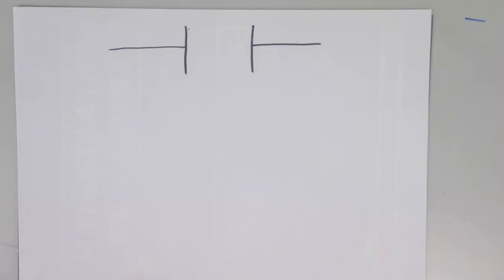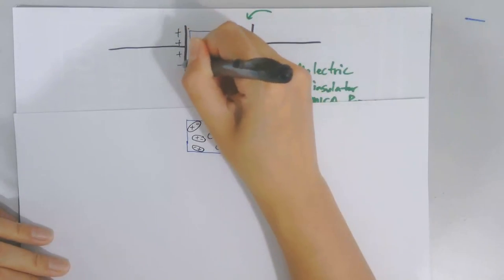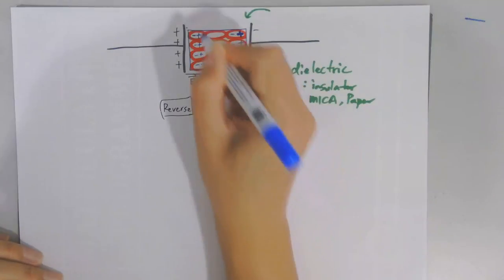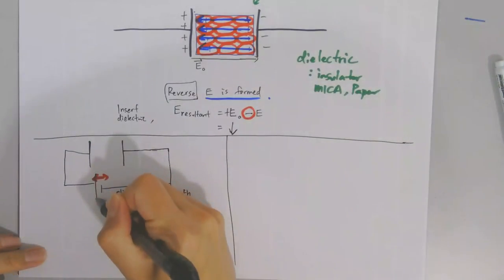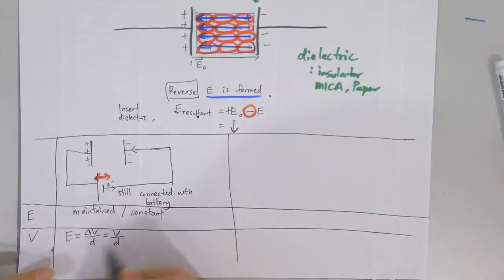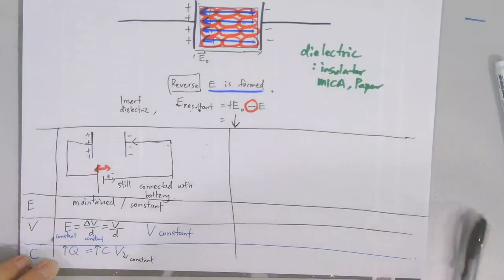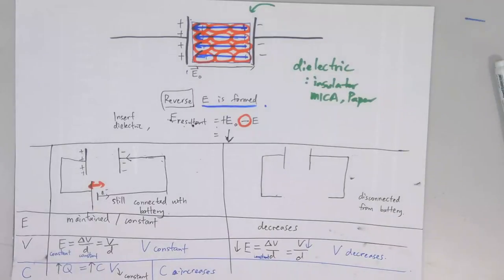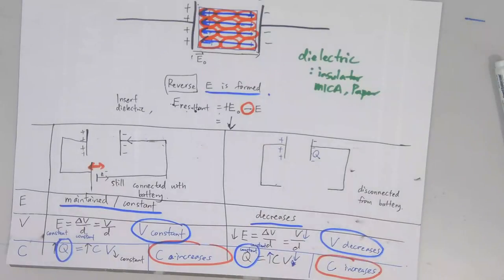2.3 insert dielectric